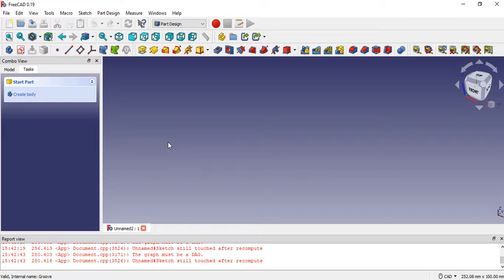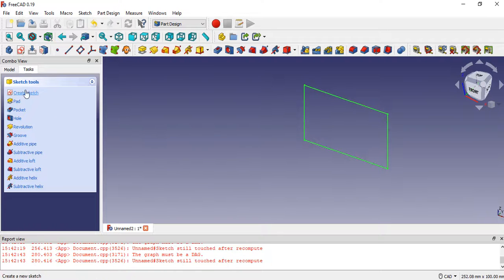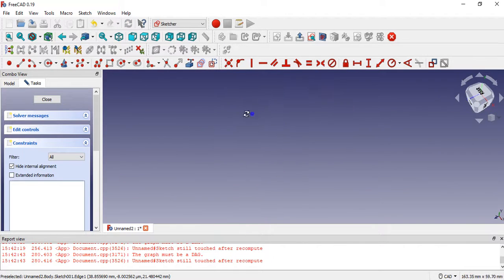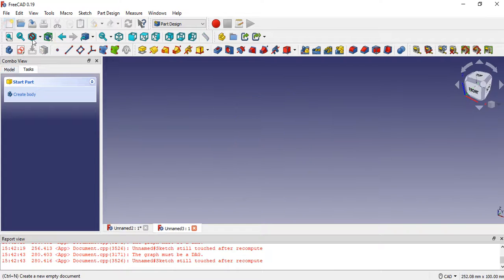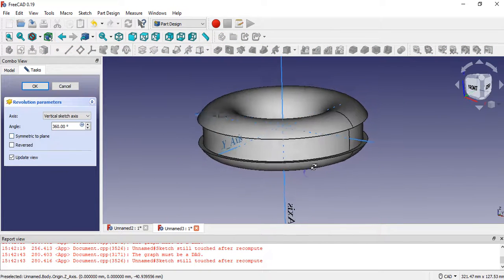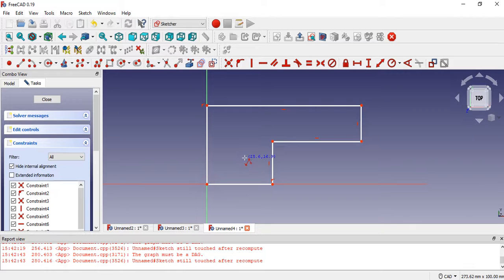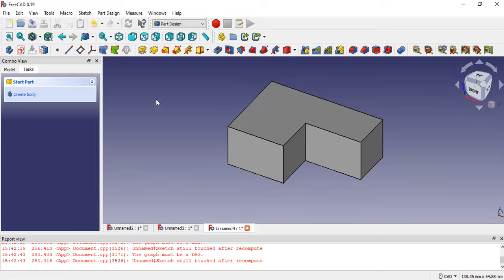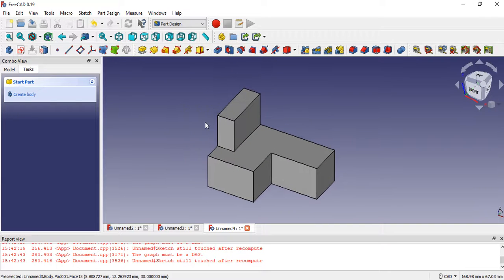Learn CAD Virtually Experiment 4